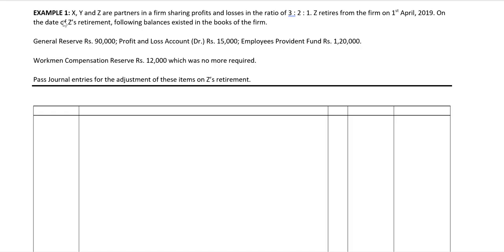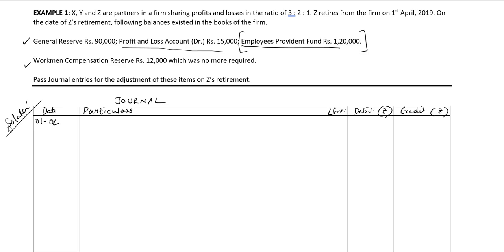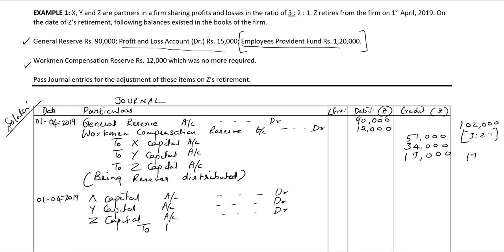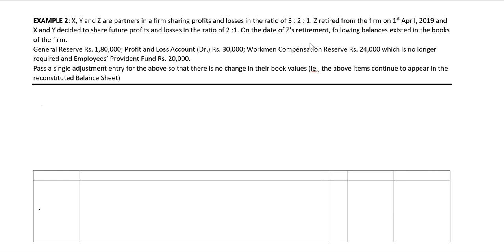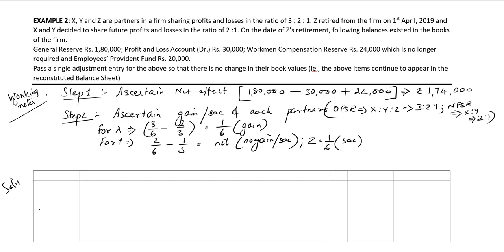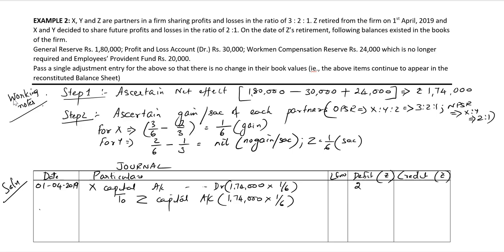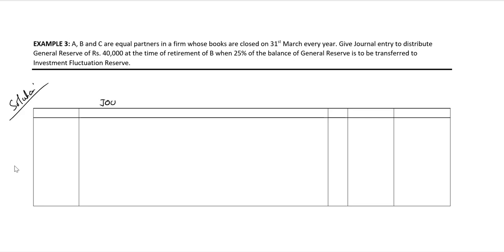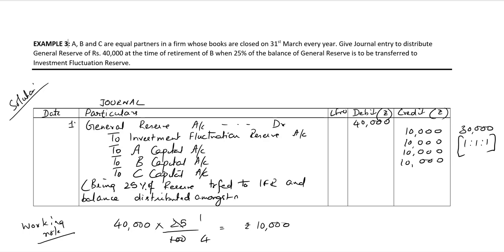RETIREMENT OF PARTNER TREATMENT OF RESERVES AND ACCUMULATED PROFITS AND LOSSES SUMS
Example sums solved for both the methods of treatment of reserves and accumulated profits/ losses at the time of retirement of a partner.